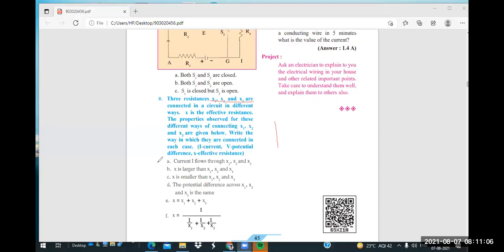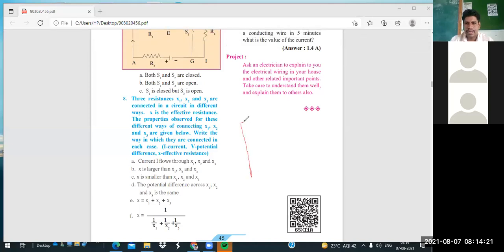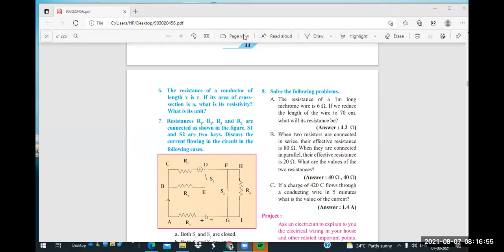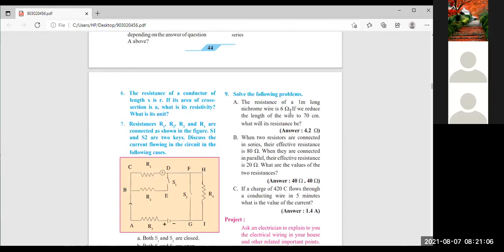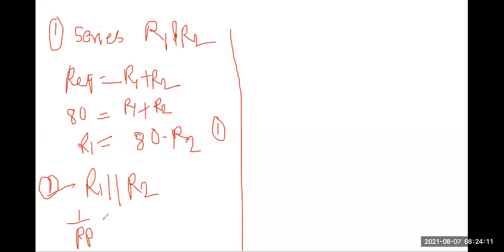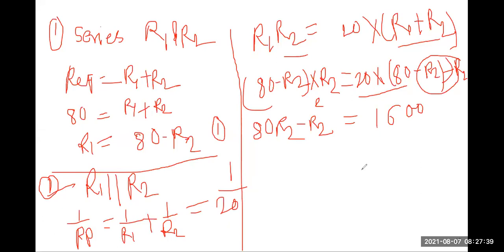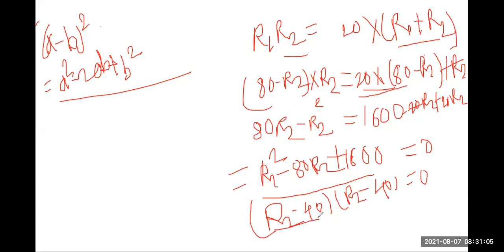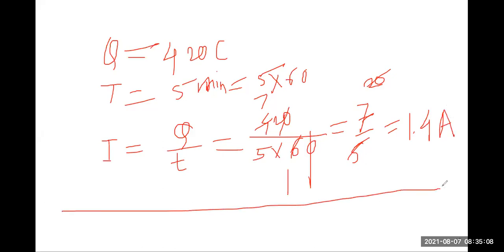Questions and answers of Current Electricity(Std-9th)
Explanation about question number 8 and  Problems based on lesson